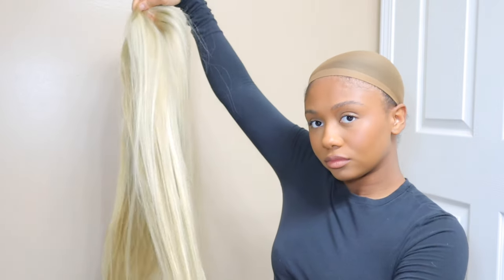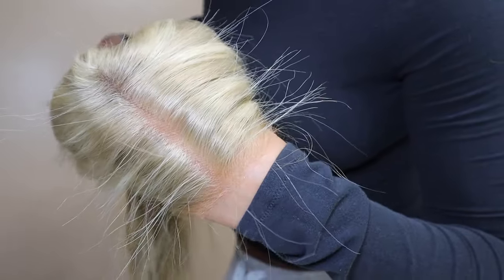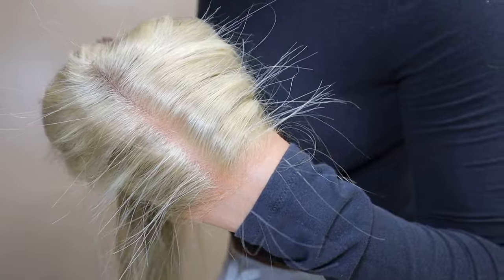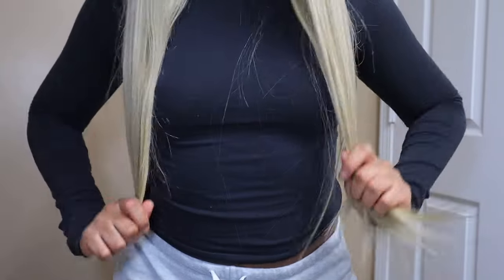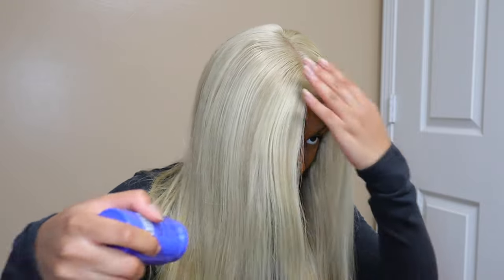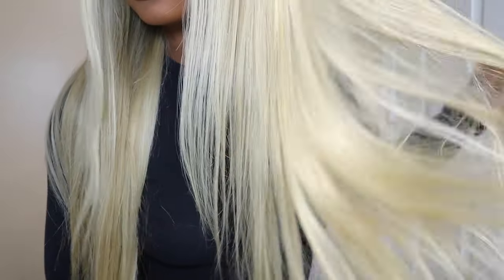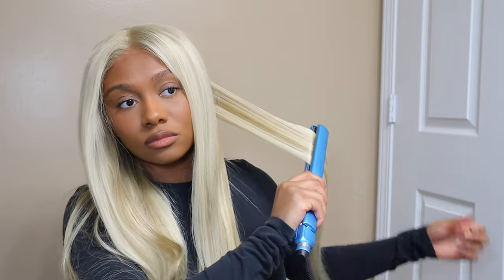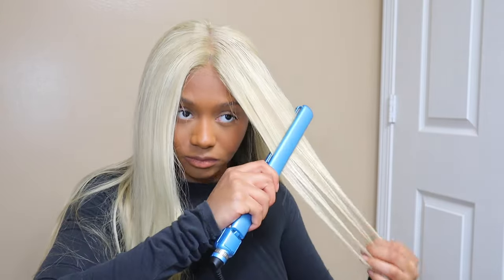THIS BLONDE 26 INCH WIG IS BOMB! 🔥😍 5 Minute Wear & Go Wig Install | Ft. Ashimary Hair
●▬▬▬▬▬▬▬▬▬ ❤Ashimary Hair❤ ▬▬▬▬▬▬▬▬●
Hair Details: 24'Wear & Go Blonde Balayage Highlight Pre Cut 5x5 Lace  Wig

√No glue No gel need                          √ Pre-cut HD lace & Pre-bleach knots
√Bye Bye Knots & Natural Hairline      √ Beginner friendly & 30s easy install

Can‘t miss the discount - 2Wigs Only $99 !!!